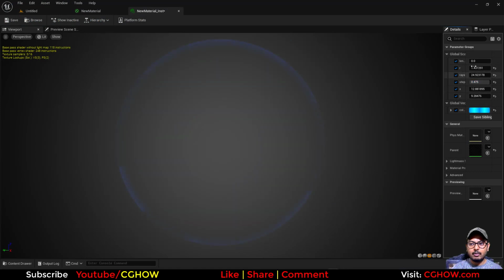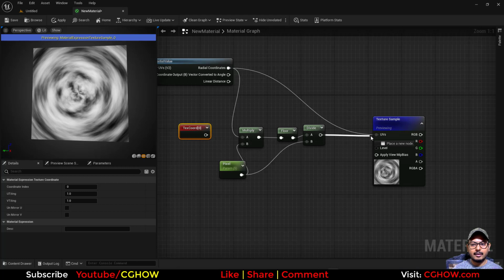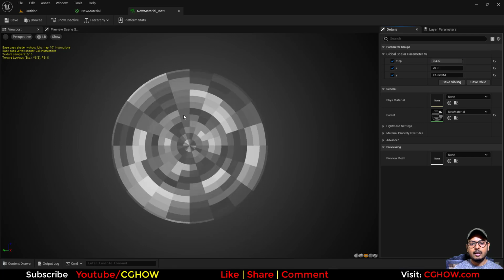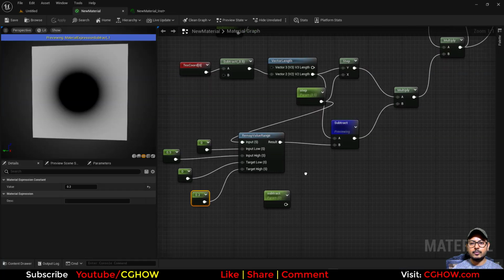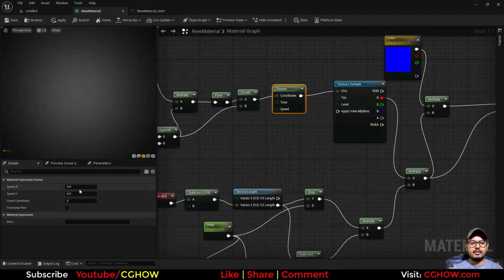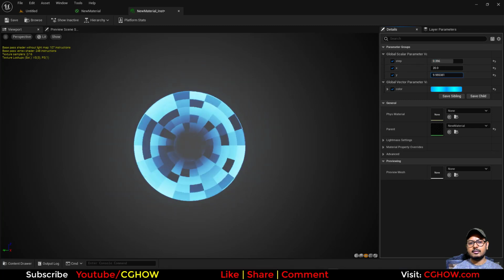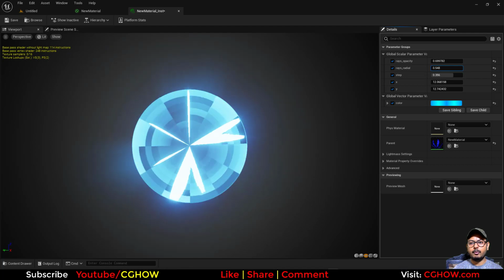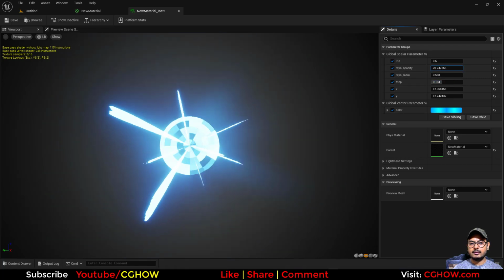Material FX in UE5 Tutorial | Download Files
In this Unreal Engine 5 tutorial, we create a complete stylized VFX ring shockwave and flash effect entirely inside a single Material—no Niagara particle system required! Everything from scaling, pixelation, fading, and animated light rays is driven through procedural math and dynamic parameters.

📌 What You'll Learn:
🔹 Setting up procedural pixelation on textures using Floor & Division math
🔹 Converting UV coordinates with Vector to Radial for polar effects
🔹 Creating expanding ring masks and inner-fade gradients
🔹 Remapping values to drive scaling and fading with a single parameter
🔹 Generating and animating procedural light rays & central flash streaks
🔹 Optimizing complex VFX into a single-sprite shader workflow
⏱️ Timestamps:
00:00 - Intro & Effect Breakdown
01:08 - Single Parameter Demonstration
02:00 - Setting Up Pixelated Noise Texture
03:22 - Converting to Radial Coordinates
05:14 - Masking the Expanding Ring Shape
07:00 - Adding Inner Gradient & Center Fade
09:22 - Remapping Ring Scaling & Fading Values
12:14 - Adding Panner & Sine Wave Animation
14:45 - Setting Up Central Flash & Ray Streaks
17:40 - Controlling Ray Opacity, Radial Scale & Timing
21:13 - Final Result & Summary
🔗 Useful Links & Support: